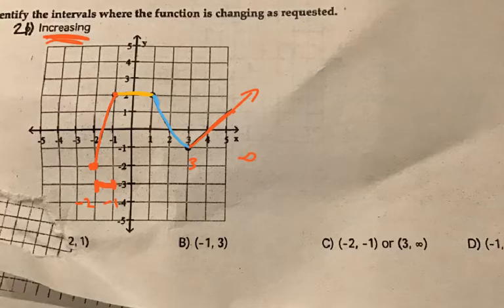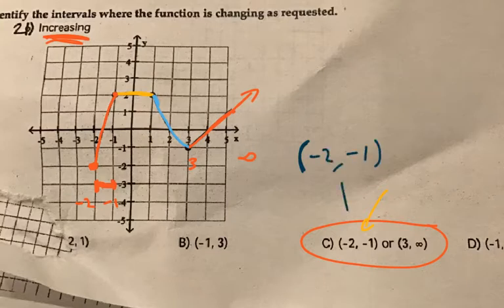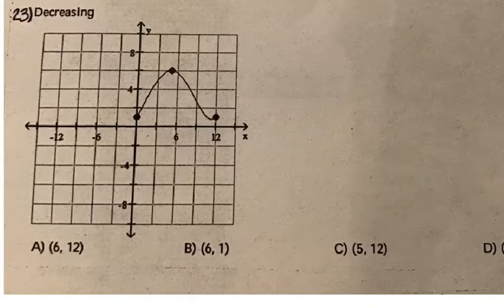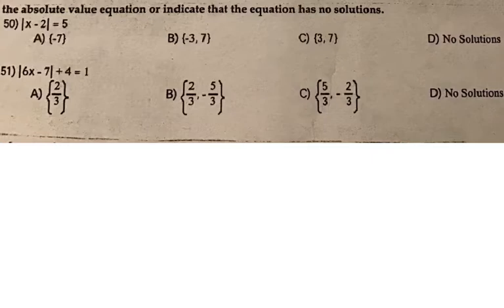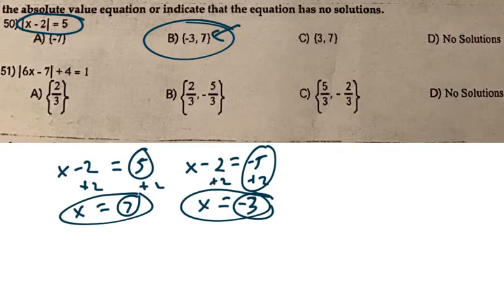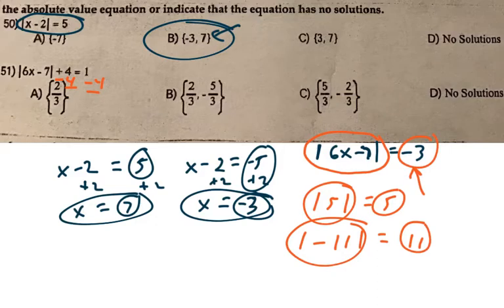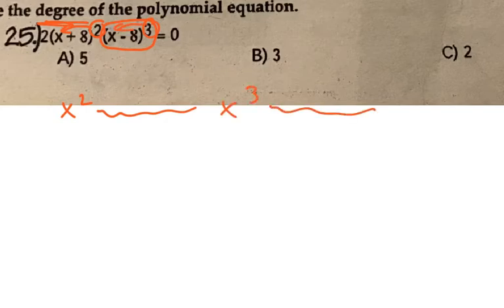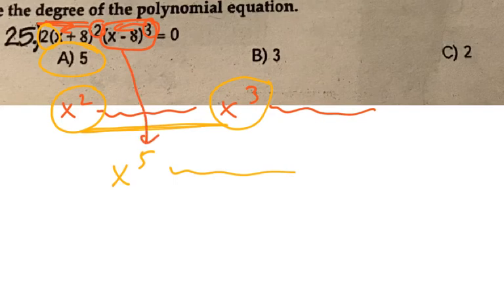January 29, 2019